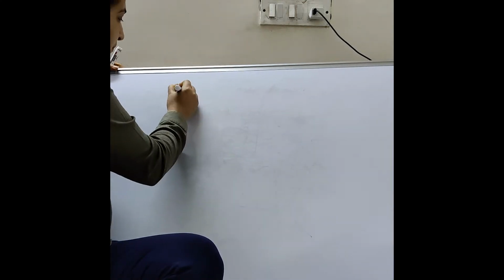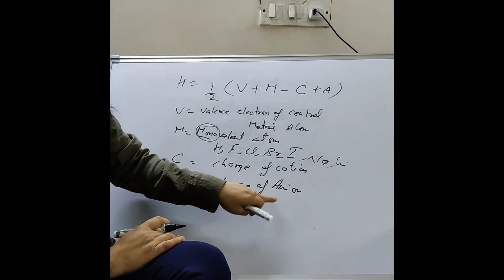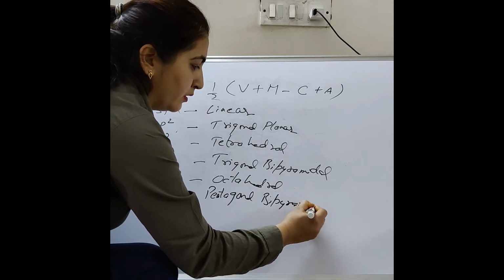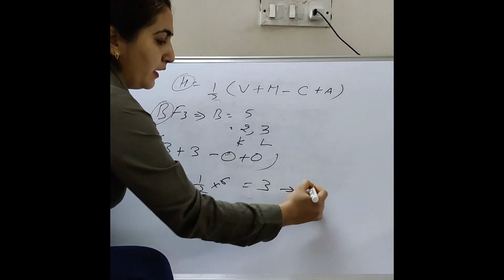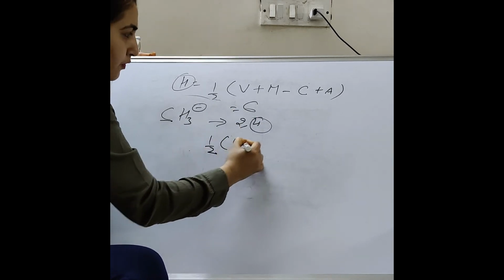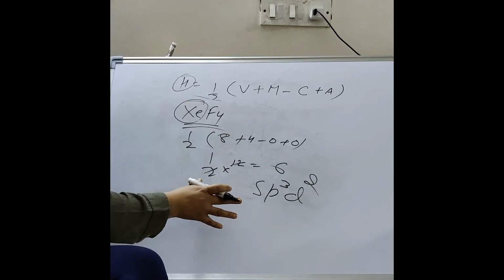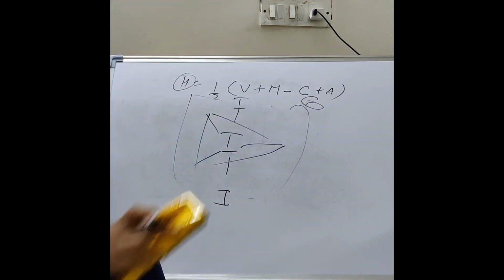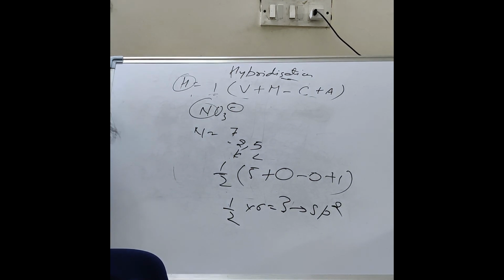How to determine Hybridization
short trick with examples to determine hybridization